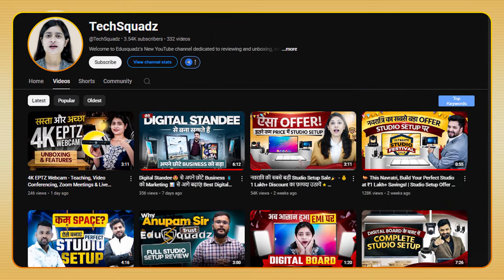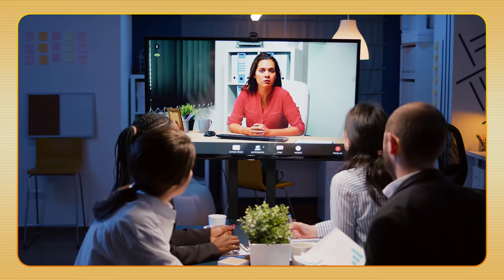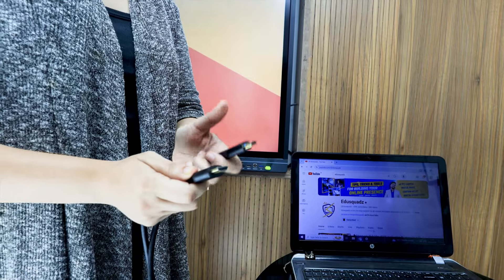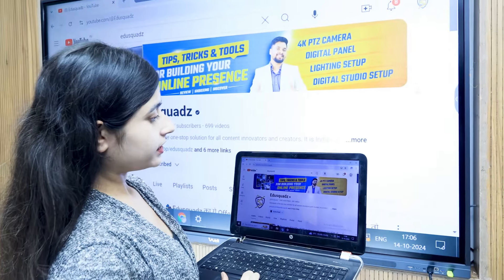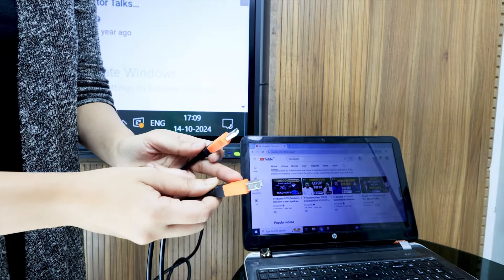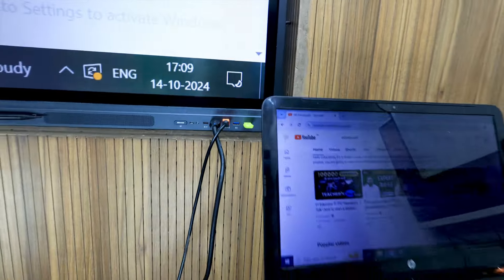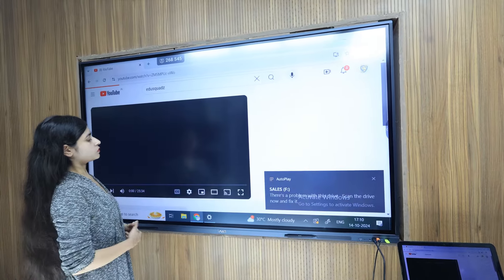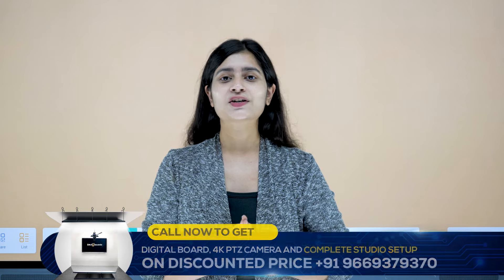How to Connect Laptop With Digital Board| Digital Board ko Laptop se kaise connect kare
In this video, we’ll show you how to easily connect your PC or laptop to a digital board. Whether you're setting up for teaching, presentations, or just exploring the digital board’s features, we'll guide you through the step-by-step process. From using the right cables to adjusting the settings, you’ll learn everything you need to get your devices connected and ready to use. Perfect for beginners and tech enthusiasts alike!
65 inch digital board
maxhub digital board
aiwaft digital board
smart board
75 inch digital board
86 inch digital board
digital board feature
digital board features
how to use digital board step by step guide
aiwaft digital board
digital board ko laptop se kaise connect kare